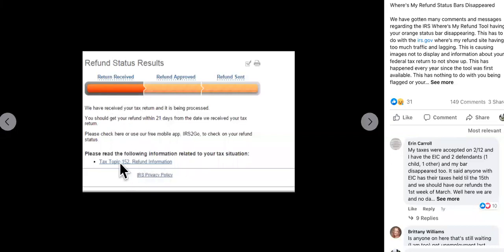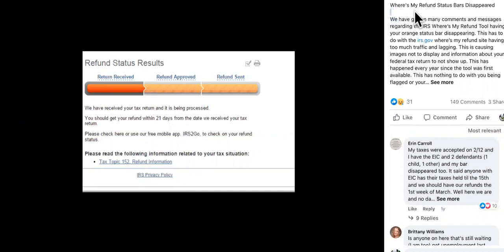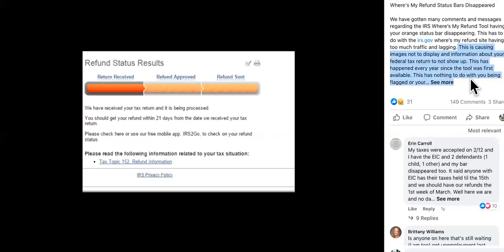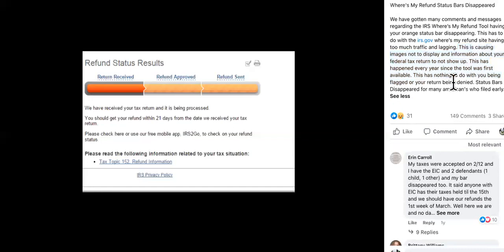When Tax Topic 152 DISAPPEARS On Tax Refund, WHAT DOES IT MEAN?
2022irstaxrefundupdate